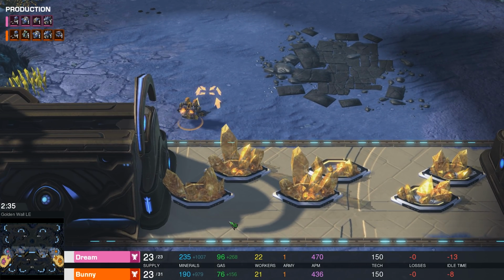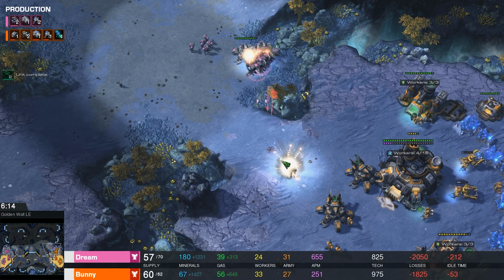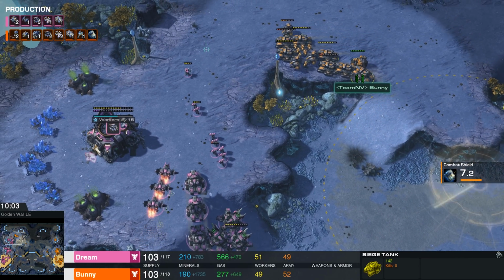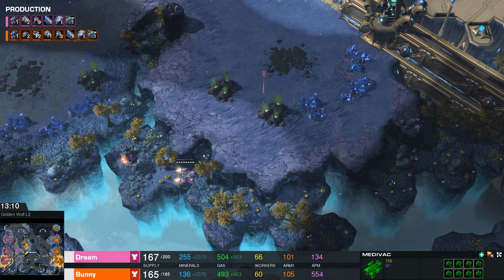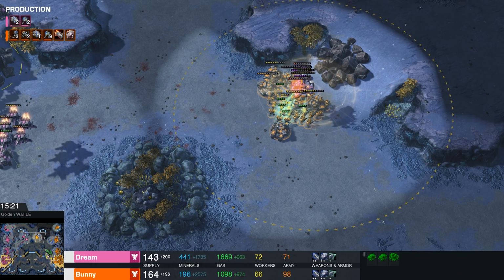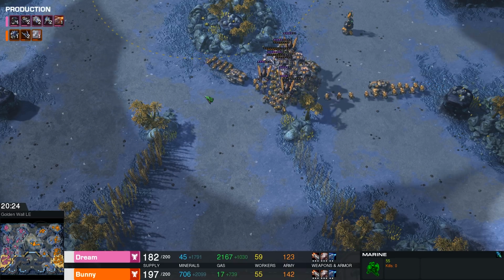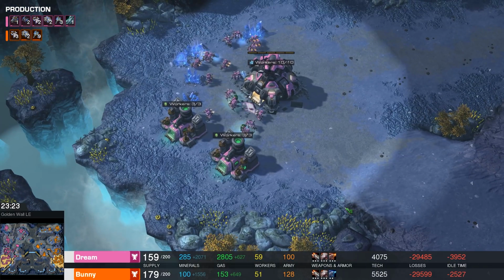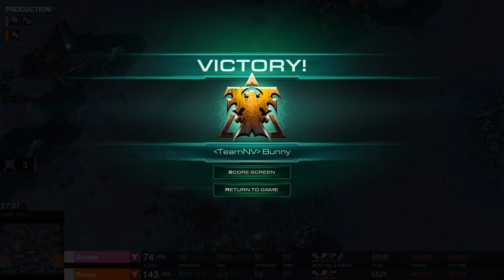StarCraft 2: IDENTICAL STRATEGIES?! (Dream vs Bunny)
An odd situation in this pro match of StarCraft 2. In this Terran versus Terran we see both players go for near identical build orders and somehow it stays that way  for most of the match.